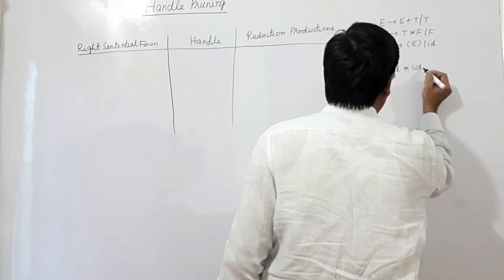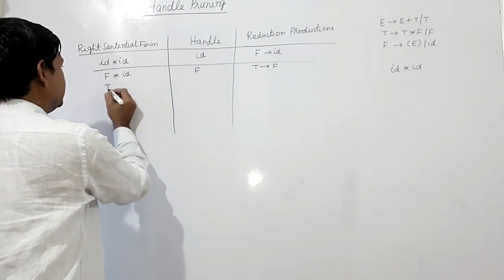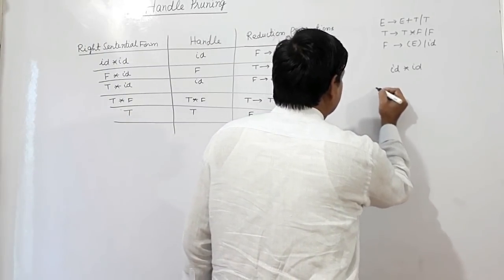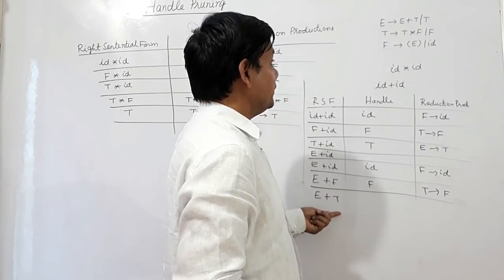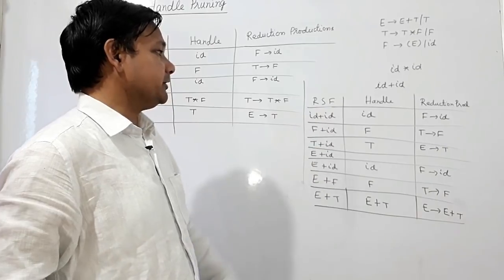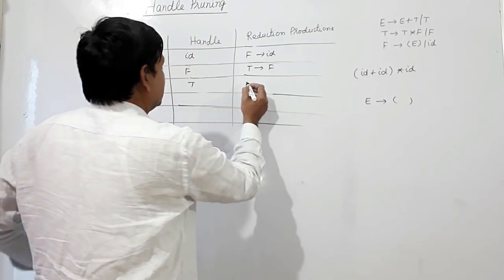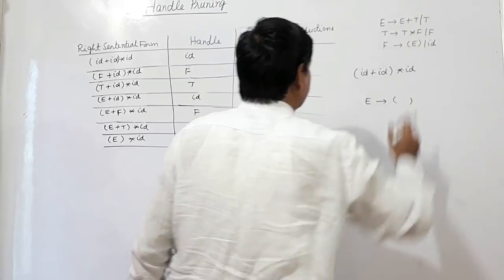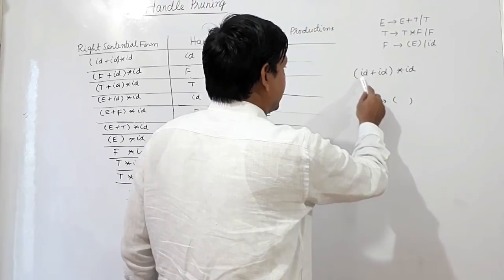Handle Pruning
Here, how to find handle to parse the string is explained.